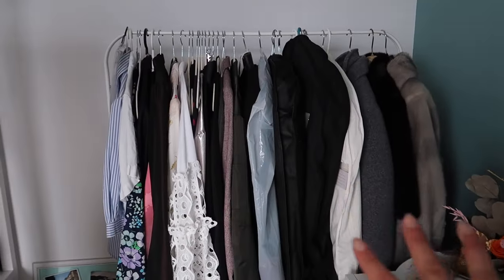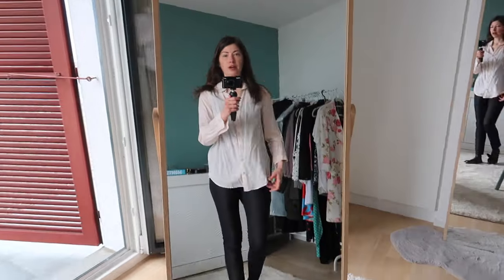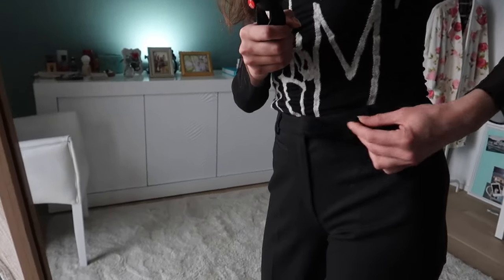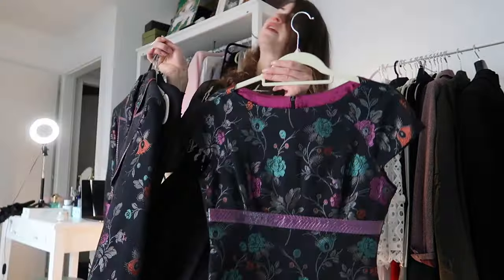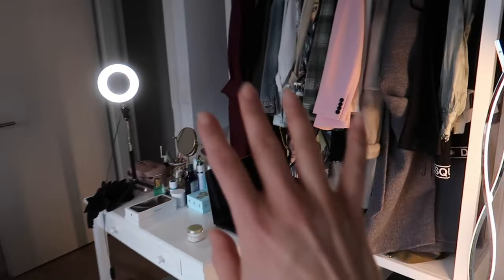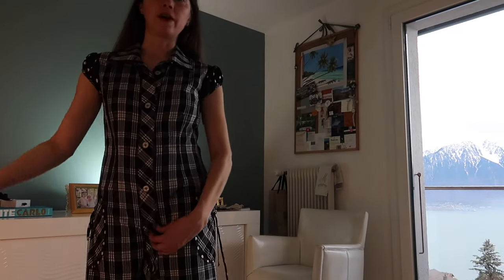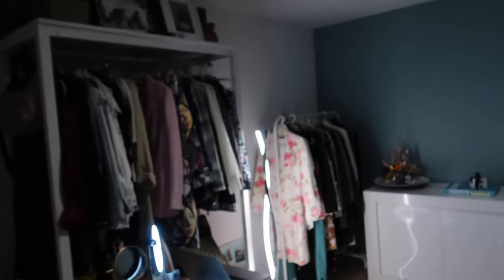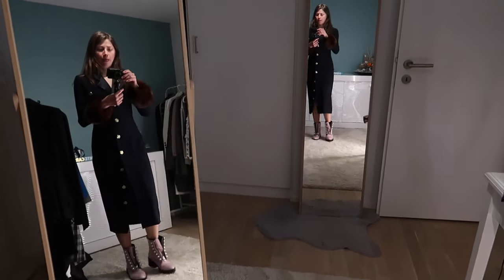PART ONE: Spring Wardrobe Refresh & Declutter // featuring surprise Leather Gloves Looks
Dive into the ultimate wardrobe adventure with me as I embark on a spring cleaning journey! 🌸👗 In this fun and challenging video, I bring out long-forgotten treasures from garage storage, adding a twist to the decluttering process. Join me as I try on, style, and make decisions on dresses, skirts, coats, and a plethora of trousers—deciding what stays and what goes!

This video is not just a decluttering marathon; it's a joyful exploration of my evolving style. Discover with me what truly resonates with my fashion sense and bid farewell to pieces that no longer spark joy.

As a special bonus, two surprise looks feature your beloved leather gloves, adding a touch of elegance and excitement to the wardrobe revelations.

Join in the fun, get inspired, and perhaps find the motivation to tackle your own wardrobe challenges. Don't miss this style-packed journey—it's time to refresh, rediscover, and embrace a wardrobe that truly reflects who you are now. 🌼🧤

p.s. both black and fuchsia gloves from glovesforino1899 on Instagram and now I realise that I found my leathergloves heaven